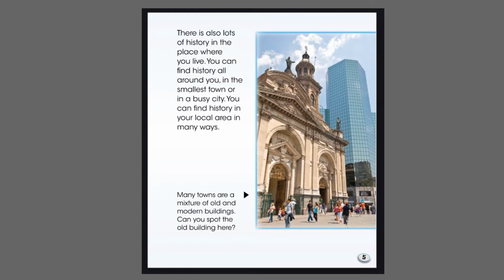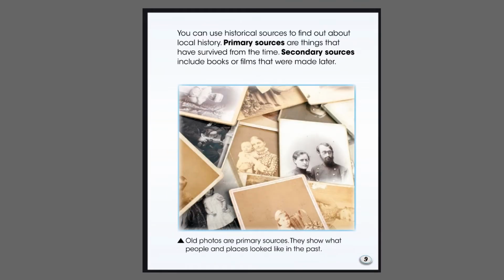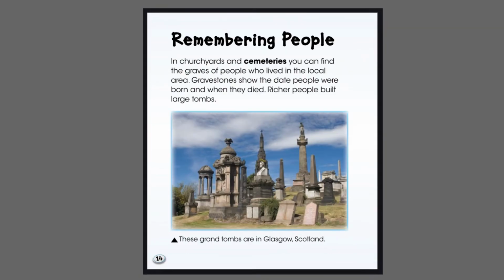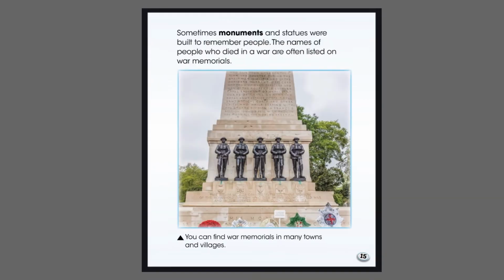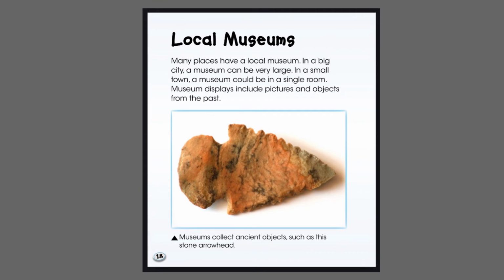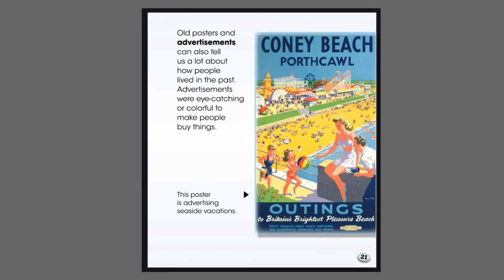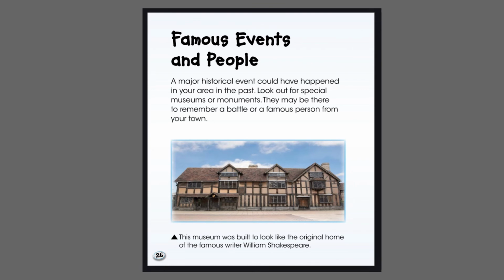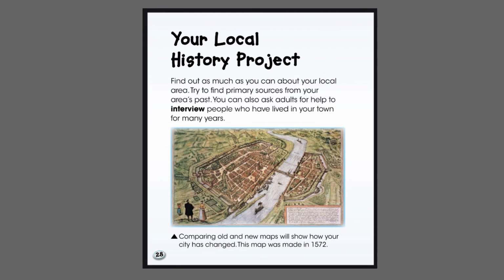History Around You